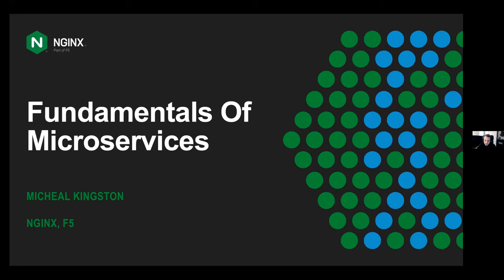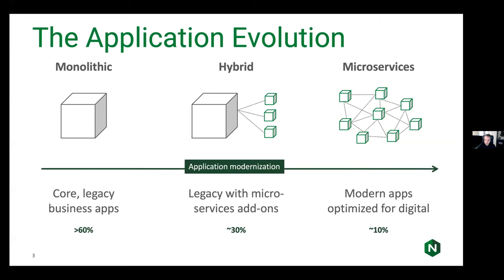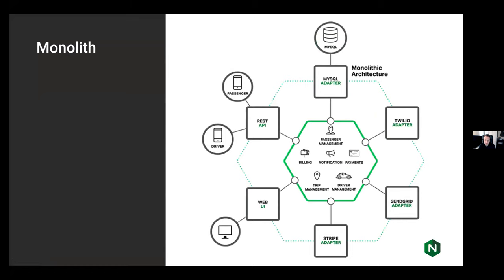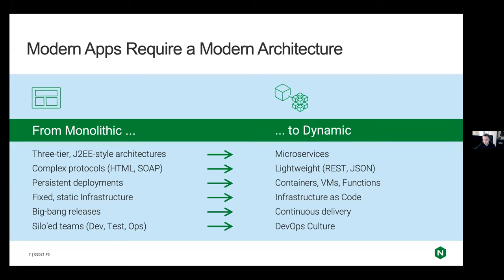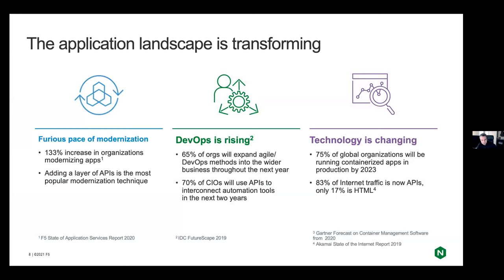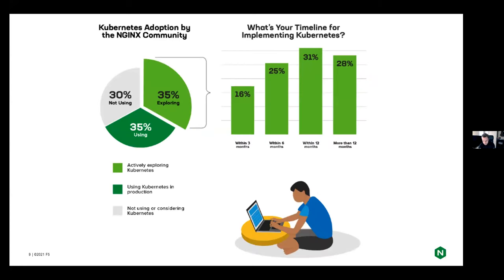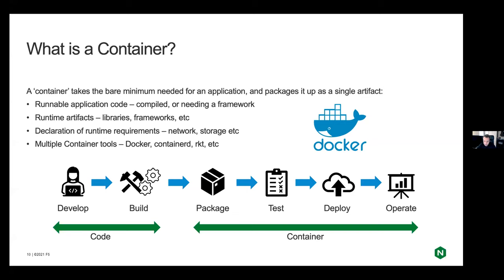LF Live Webinar: Fundamentals of Microservices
Get an introduction to microservices that will give you a working understanding of hybrid architectures, containers and Kubernetes, Ingress controllers & more.

Speaker:
Micheal Kingston, Solutions Architect, F5